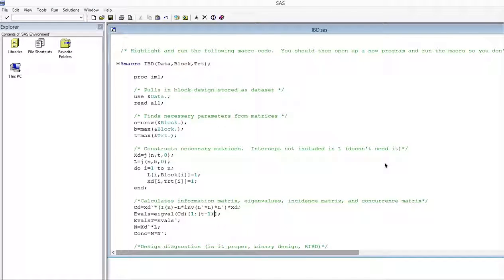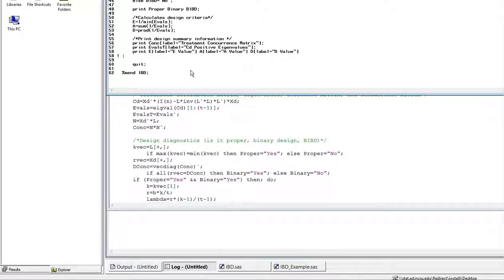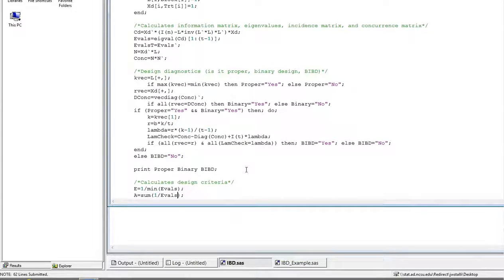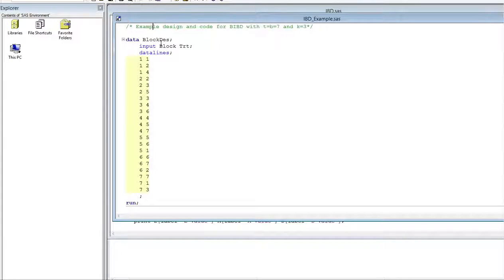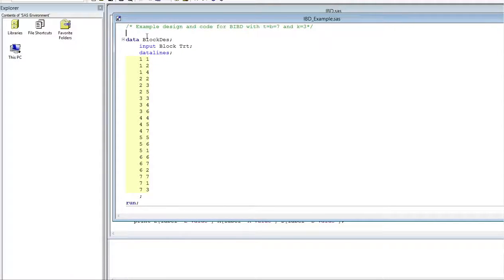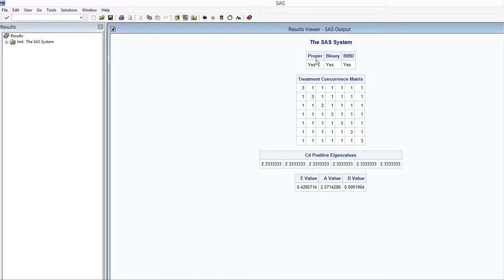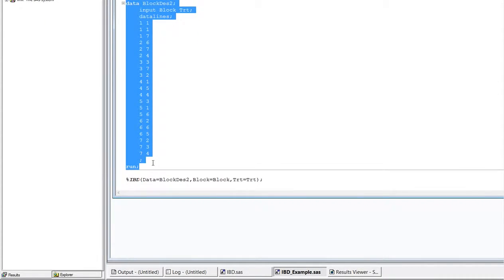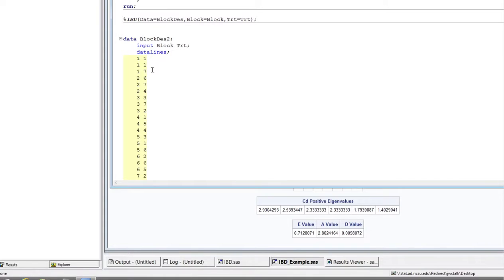7 IBD Evaluation in SAS